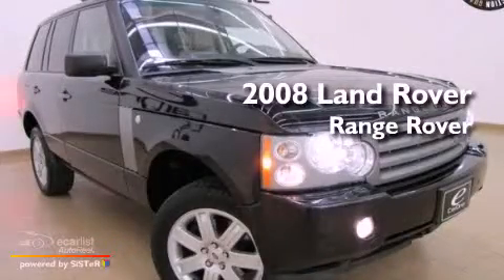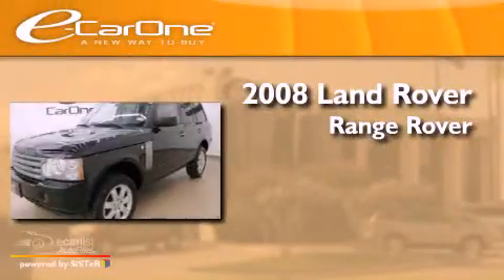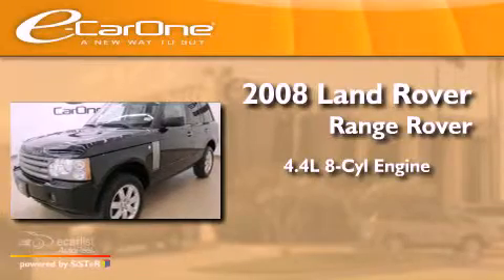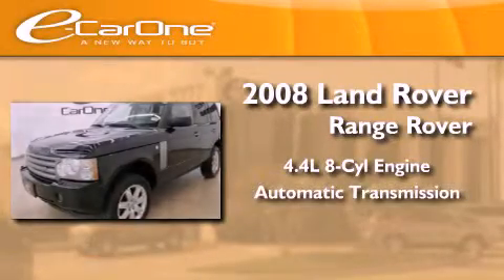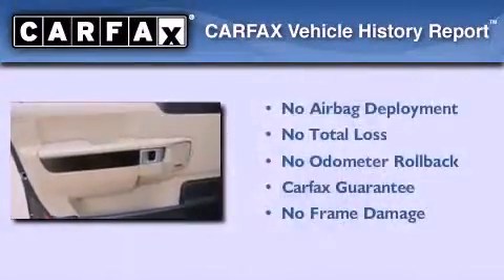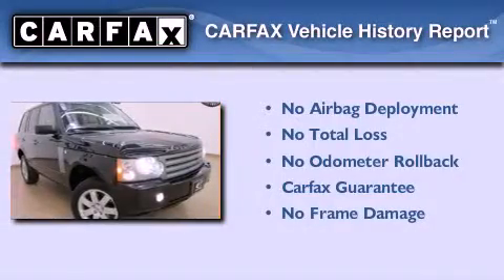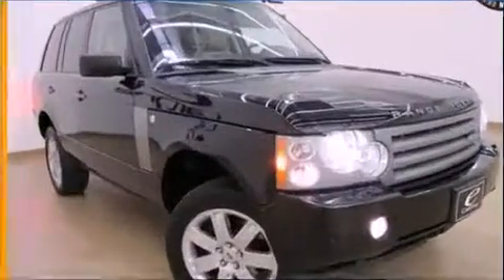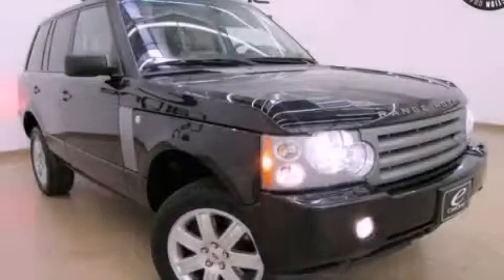2008 Land Rover Range Rover Carrollton TX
Year : 2008
 Make : Land Rover
 Model : Range Rover
 Engine : 4.4L V8 engine
 Trans . : Automatic
 Exterior : Black
 Miles : 48,653
 Interior : Black
 Stock : 11778A

 1875 N. Interstate 35E

 2008 Land Rover Range Rover Carrollton TX